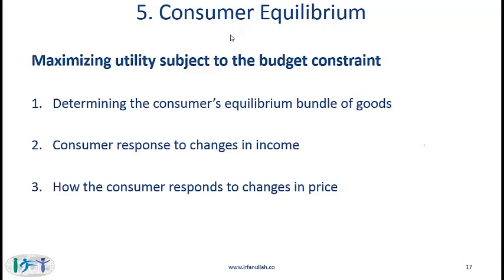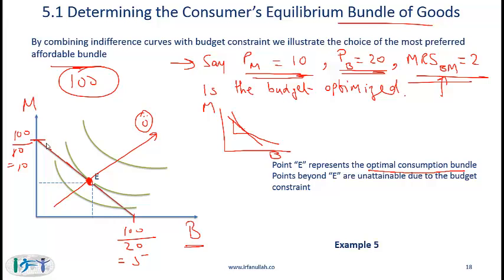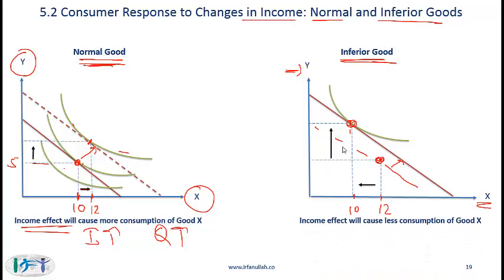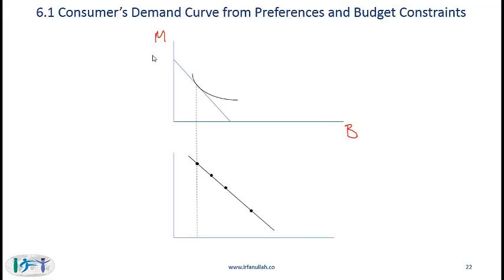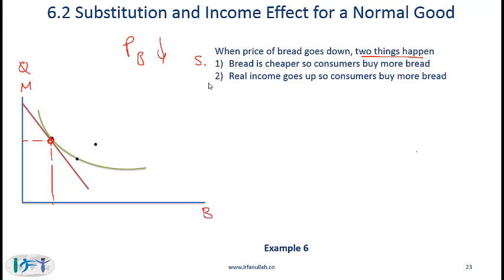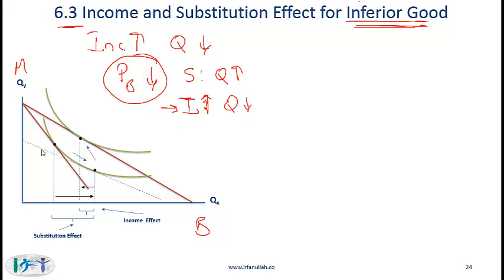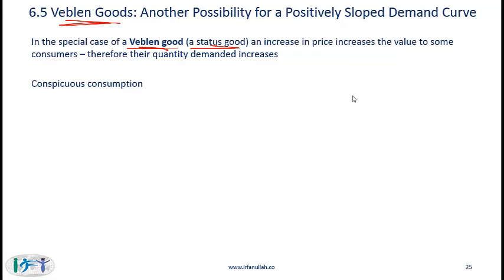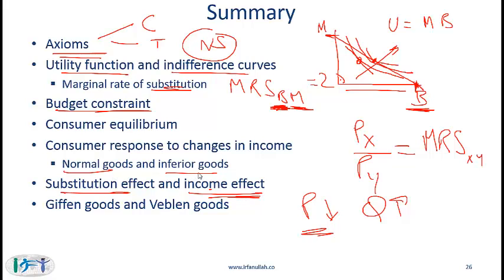R14 Demand and Supply Analysis Consumer Demand Lecture 2